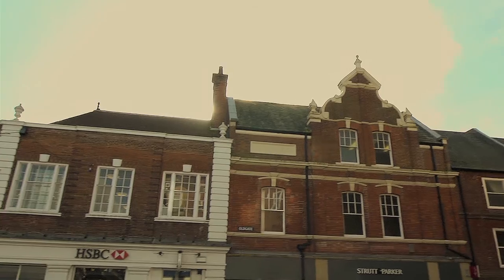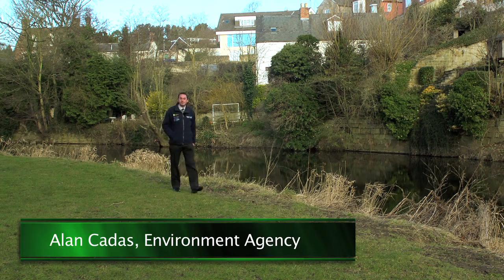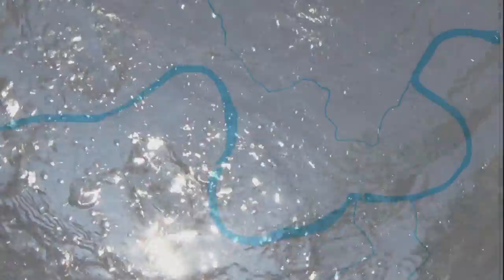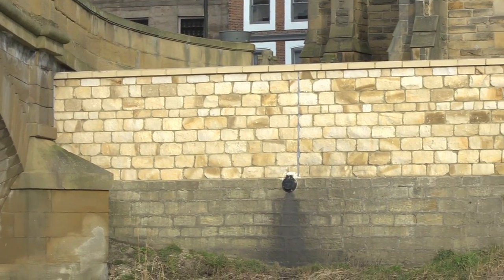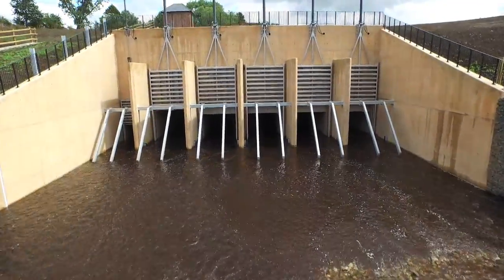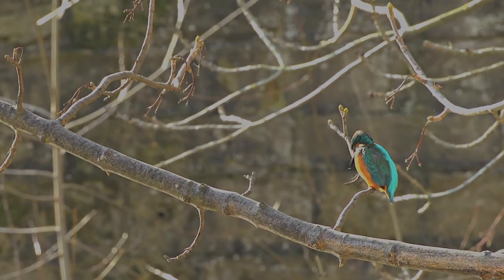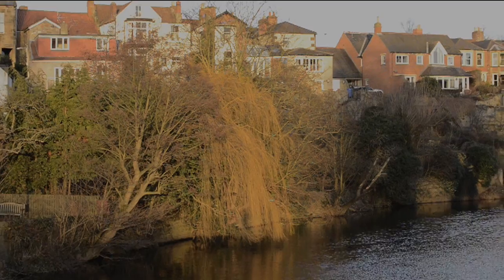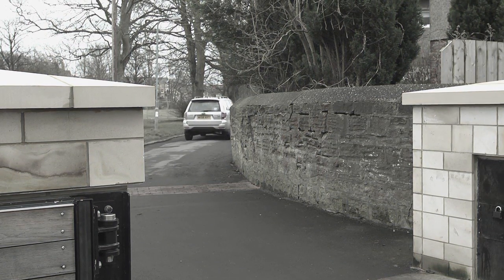Morpeth Flood Alleviation Scheme - Official opening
This film tells the story of the Morpeth Flood Alleviation Scheme and what it means for residents.